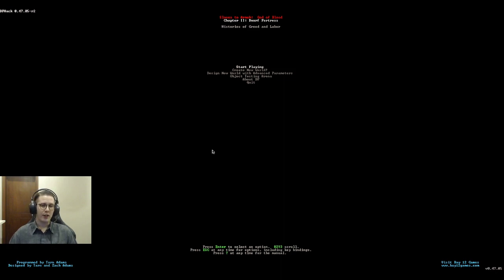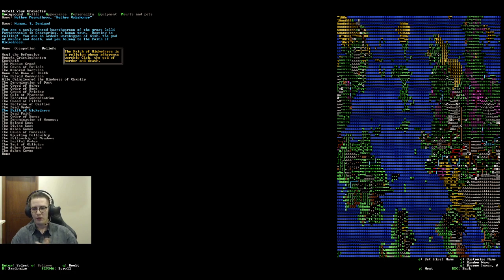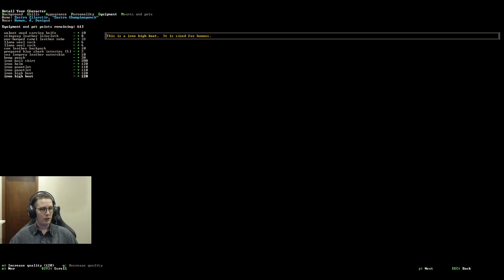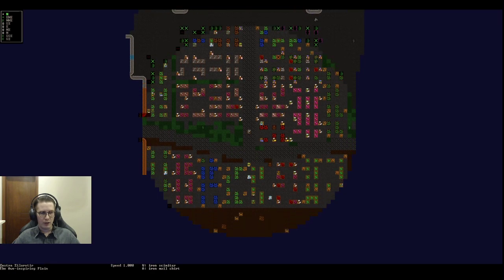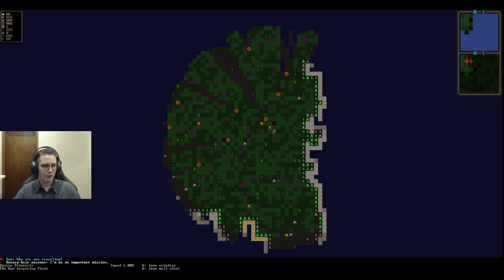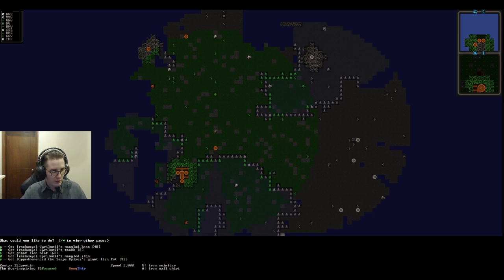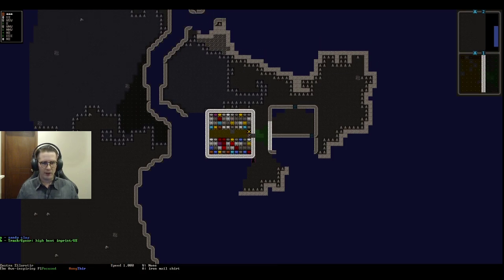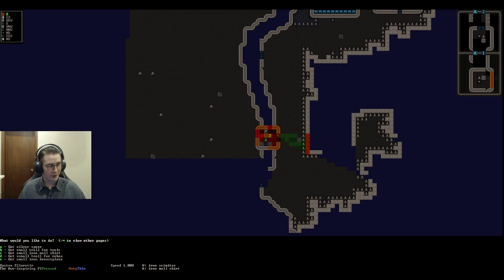Dwarf Fortress - A Successful Adventurer?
In this video we look at making a brand new world and an adventurer within it, and what options are available for us to change in doing so. Then we begin our adventure, and look at the controls, how we can talk to people, look at things, move around the world and fight!